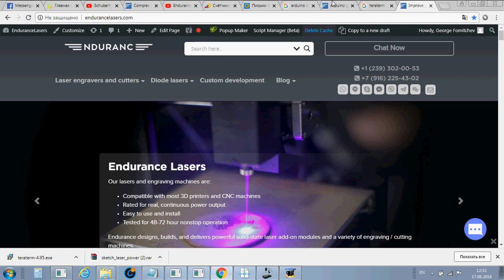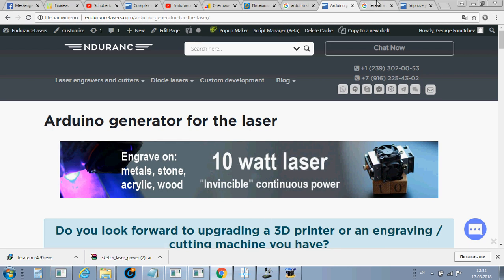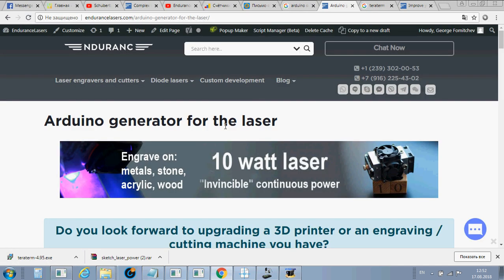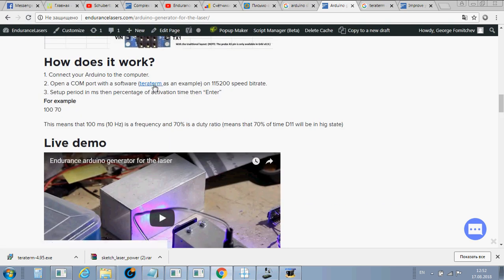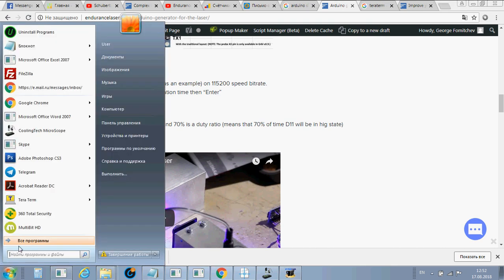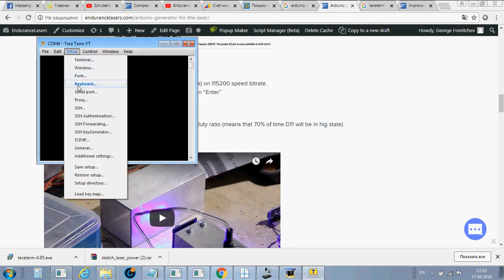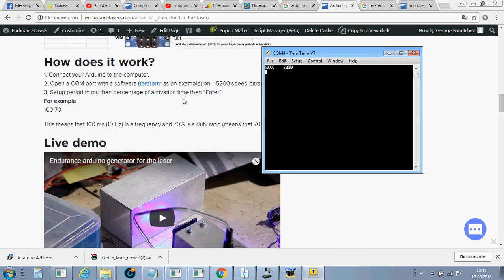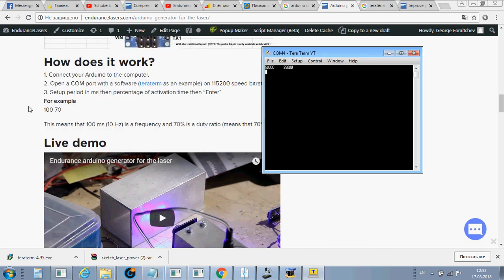A quick overview of how to use a Tera Term software and change a laser power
Quick guidance of how to change laser power on Endurance laser box by changing parameters on Arduino.